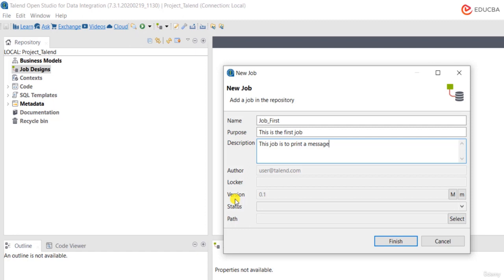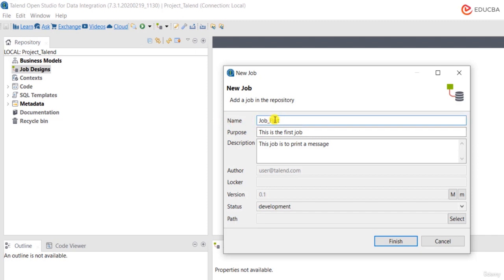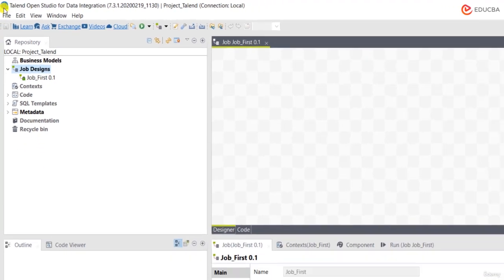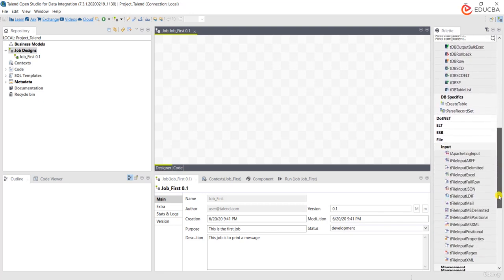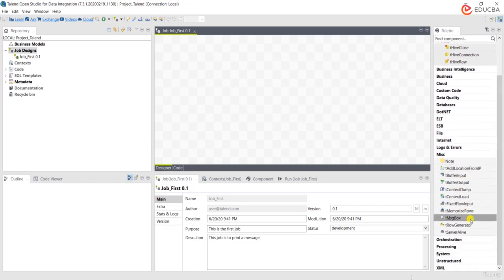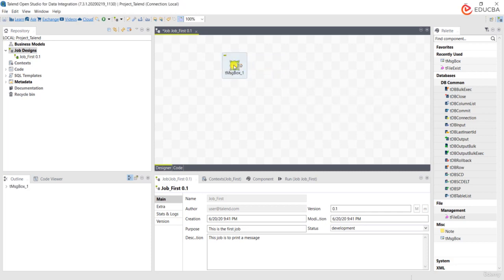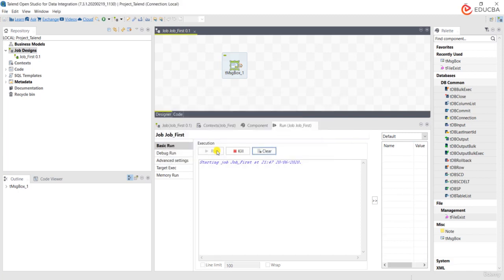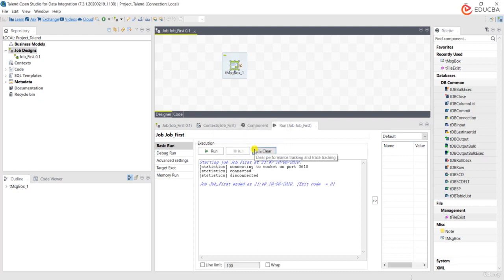4 Job Designs